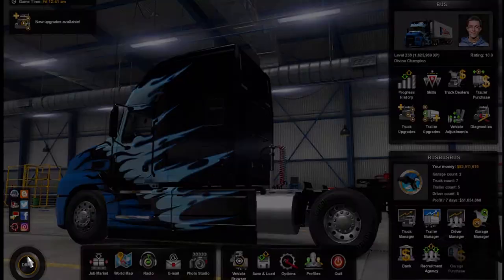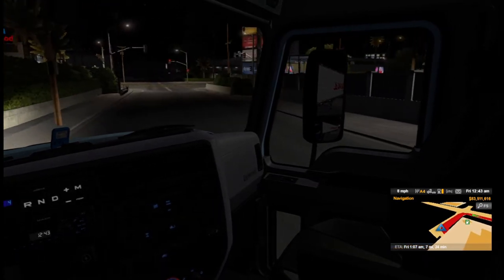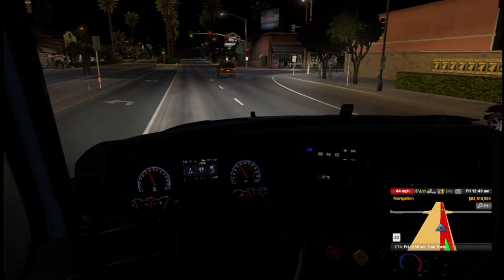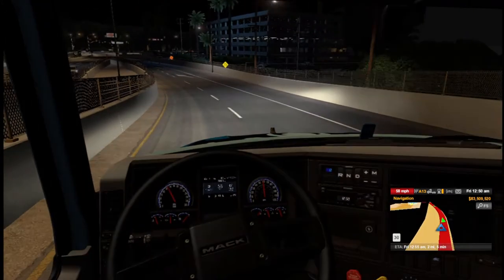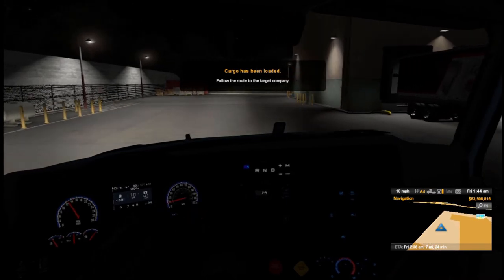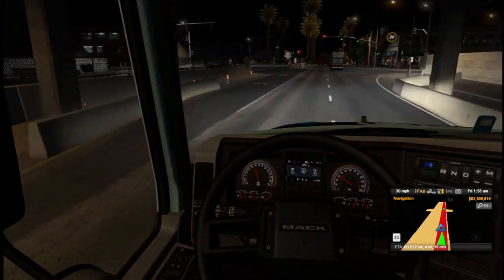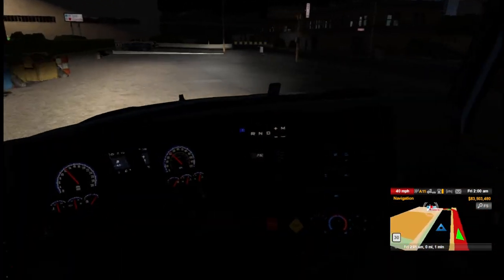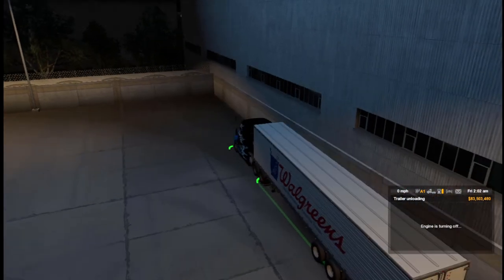AMERICAN TRUCK SIMULATOR WALLGREENS TRANDSPORT!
into days video we have a wallgreens trailer

make a like happen!
maybe sub!